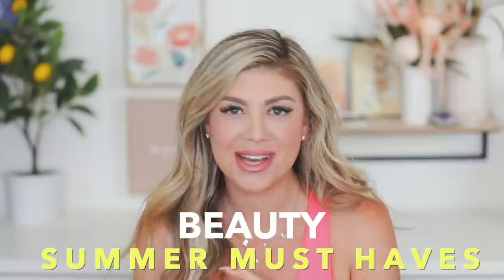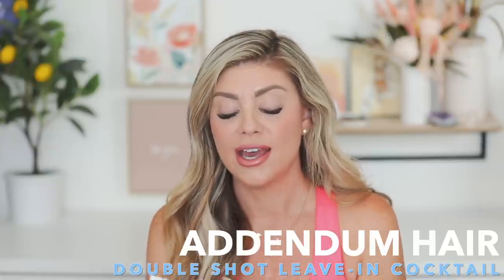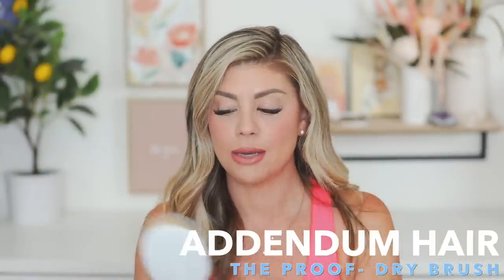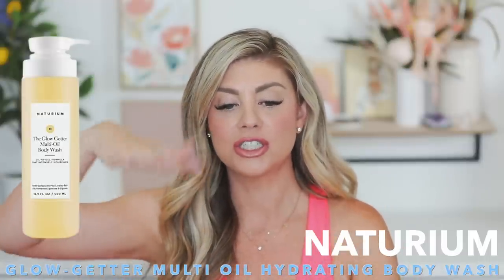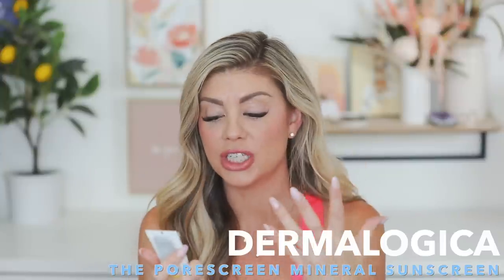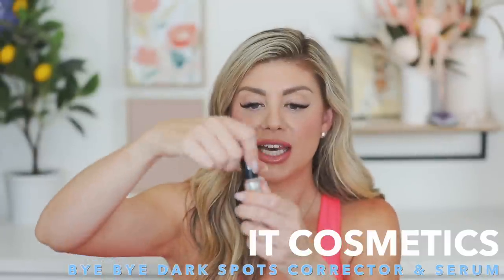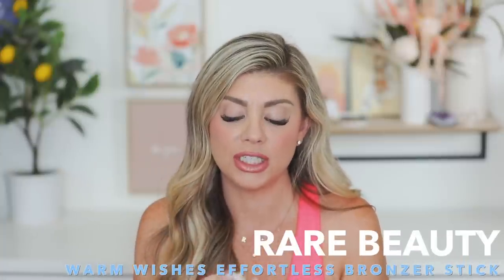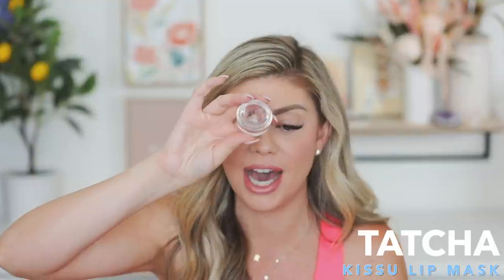BEAUTY SUMMER MUST HAVES THAT YOU NEED 😍💕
BEAUTY SUMMER MUST HAVES

→ Sol De Janeiro Brazilian Crush Cheirosa ’68 Beija Flor Hair & Body Fragrance Mist:

♡ FOLLOW ME ♡

UPS Mailbox:
10531 4s Commons DR. #222